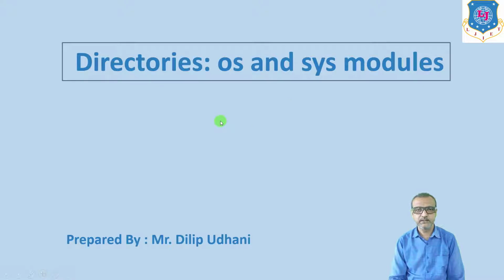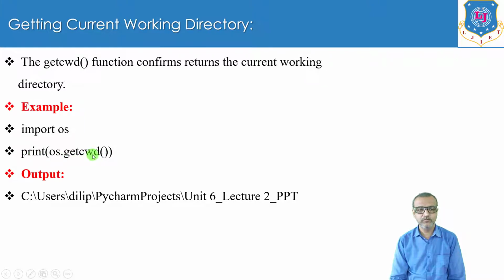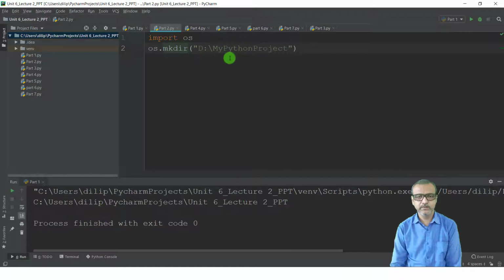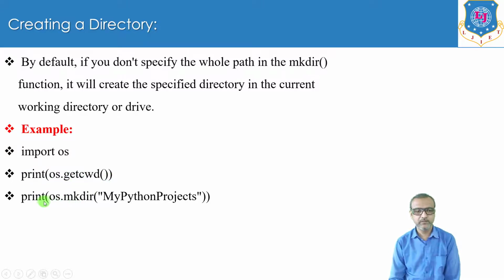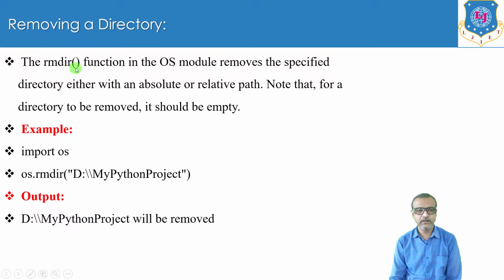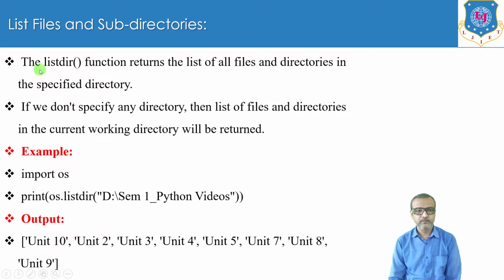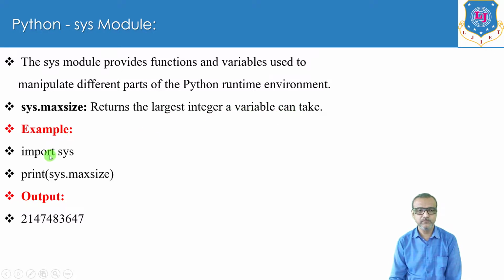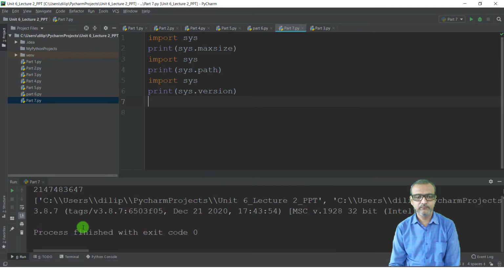Lec-21_Directories os And sys Modules | Python Programming | First Year Engineering